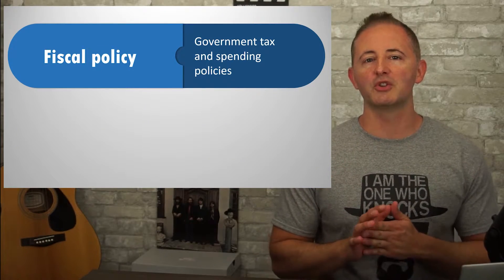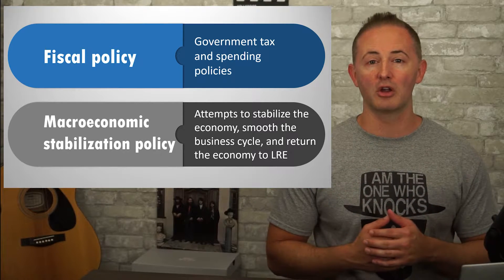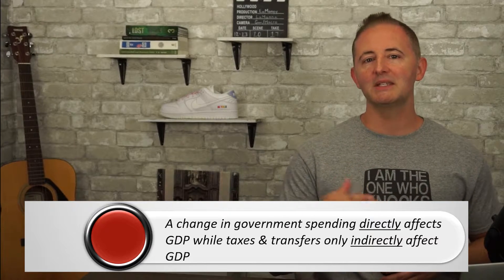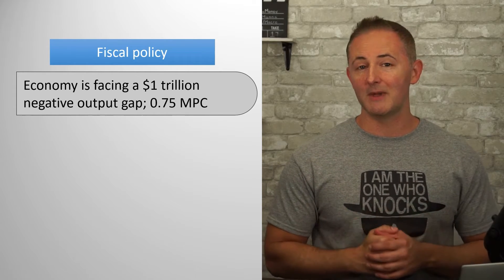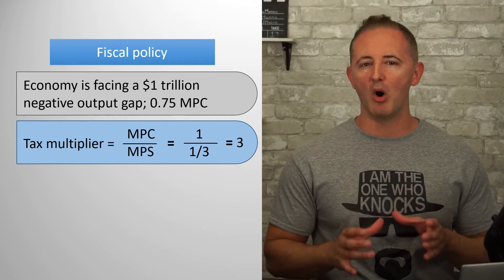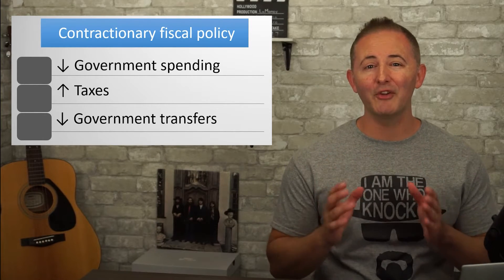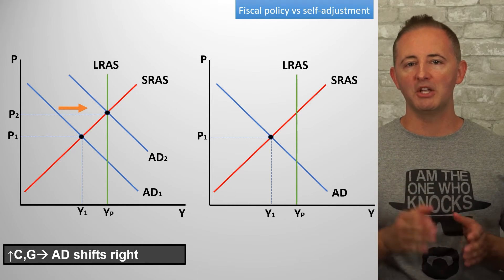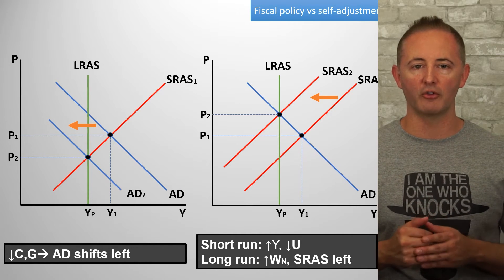Macro 3.8 - What is Fiscal Policy? - NEW!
Everything you need to know about fiscal policy, taxes, government spending, and transfers!